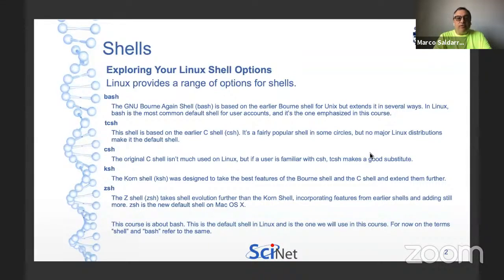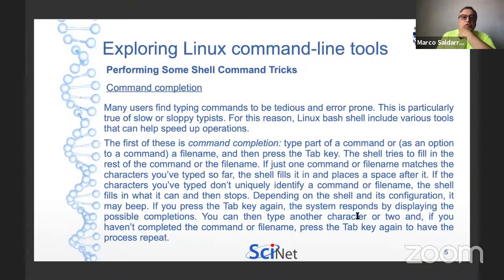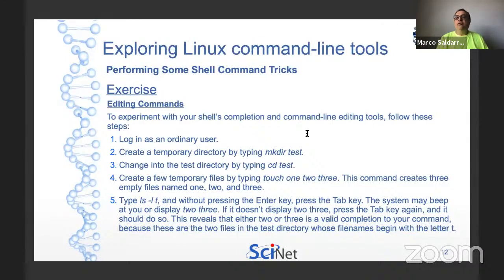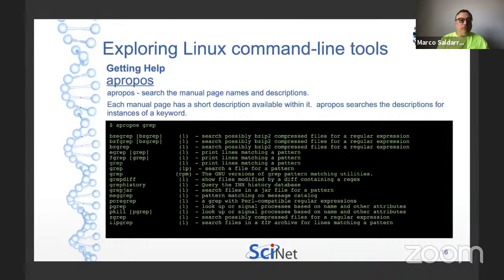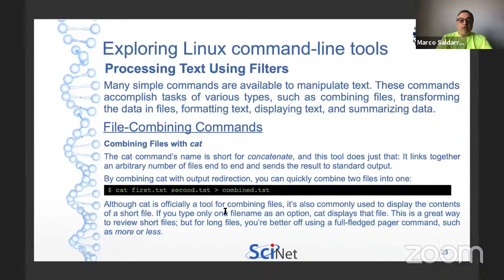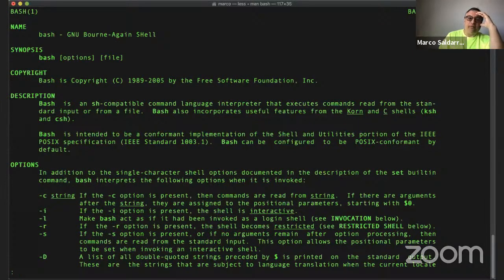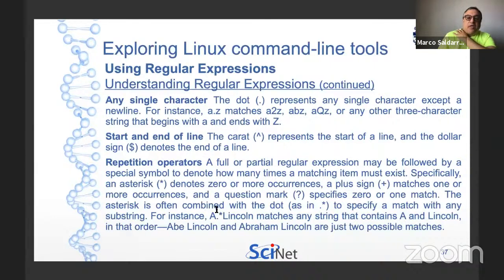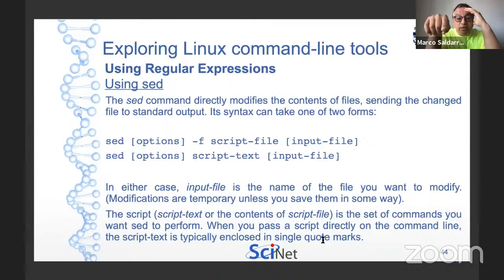Intro to Linux Shell - Lecture (June 2020)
Intro to Linux Shell -- SciNet Summer Virtual Training Program